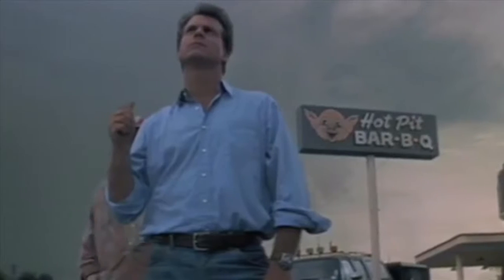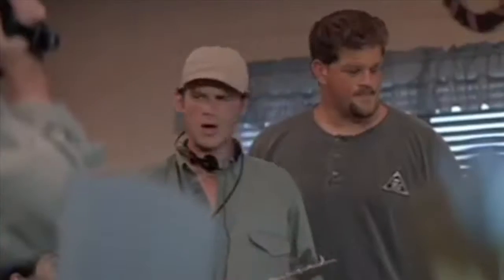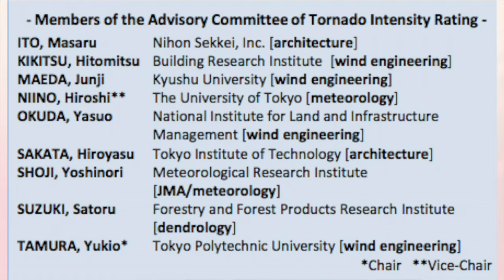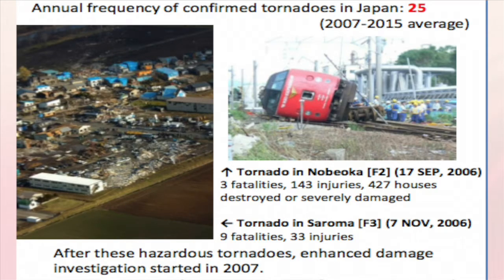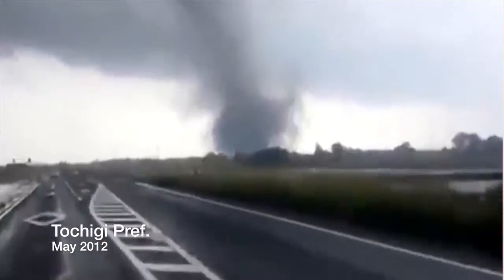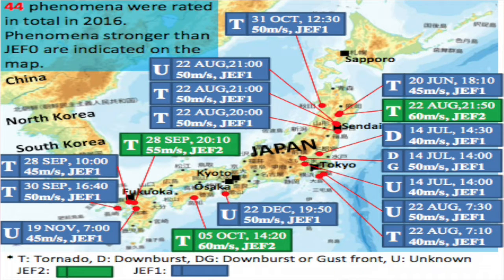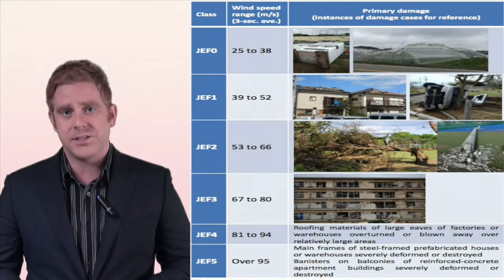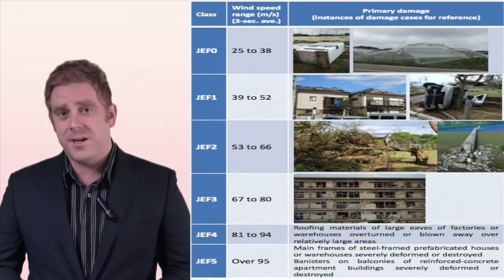Japan Enhanced Tornado Fujita Scale Created